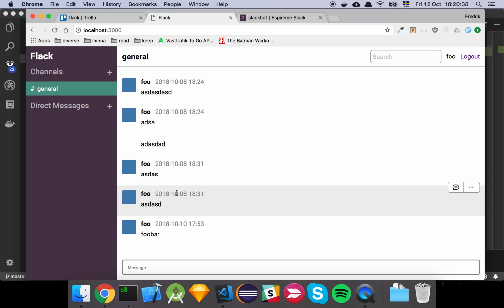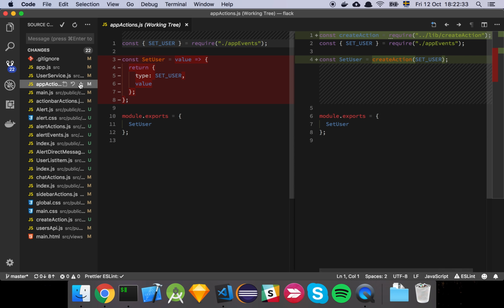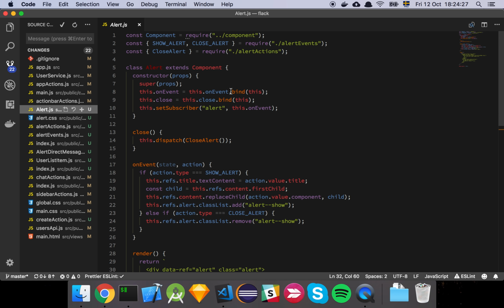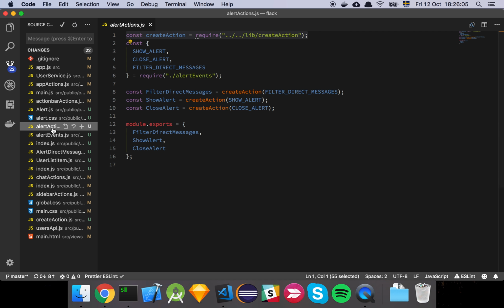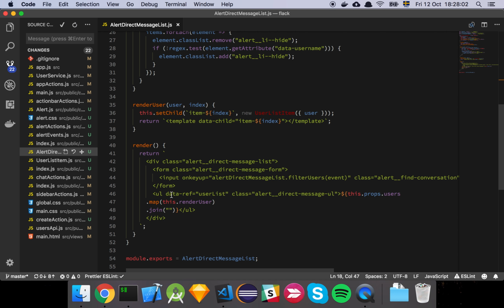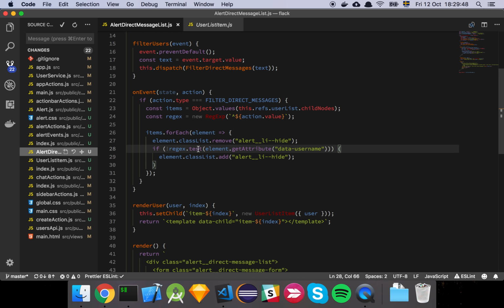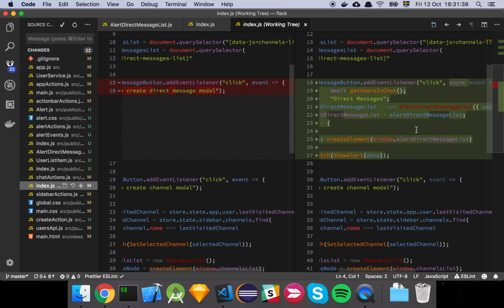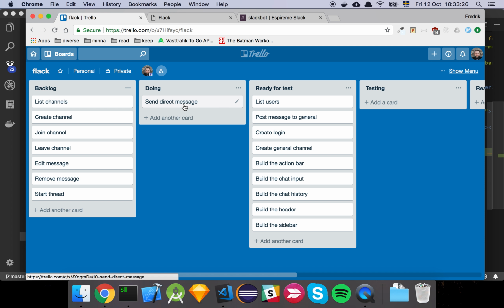Building a JavaScript application - list users pt 10